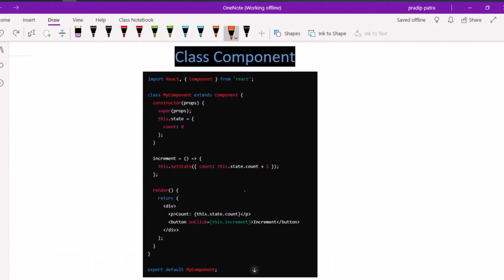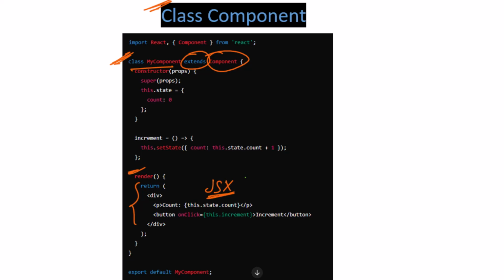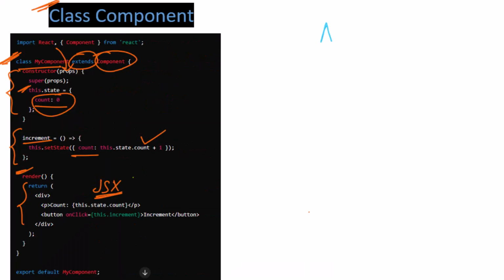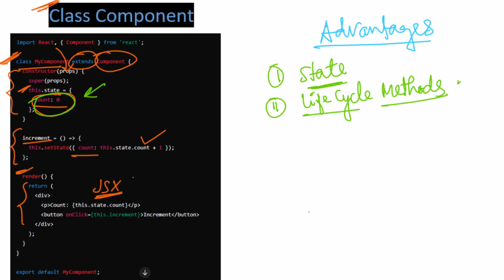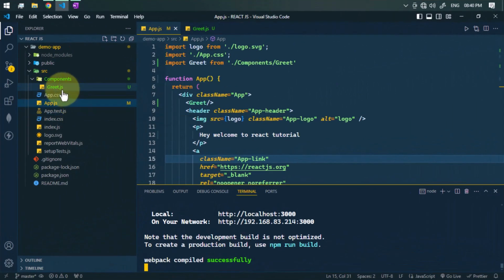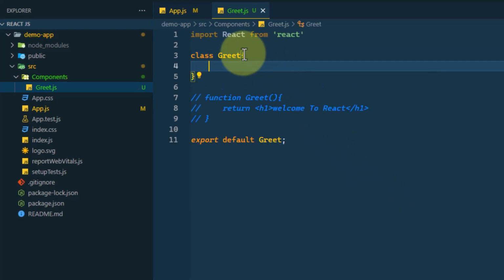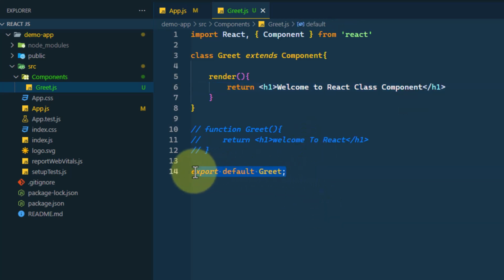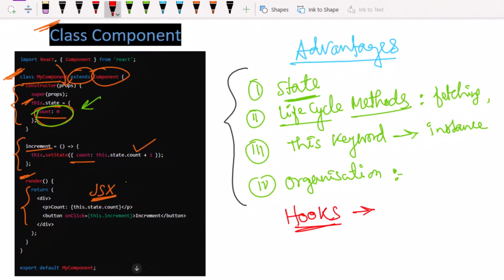Class Components in React | React JS Tutorial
Class components in React offer state management, access to lifecycle methods, and `this` keyword usage, providing structured code organization and backward compatibility for older projects.

📝 Timestamps:
0:00 - Intro Class Component
0:44 - advantages
1:33 - create class component
2:21 - Conclusion